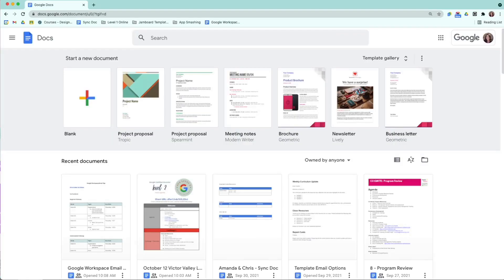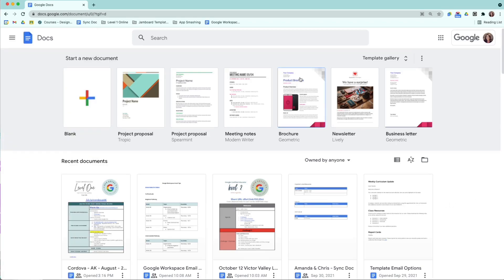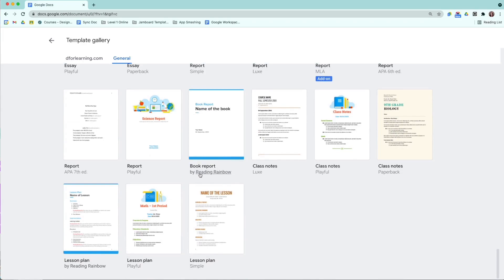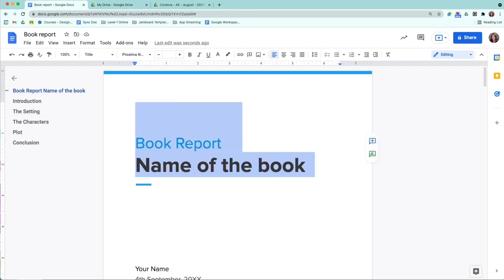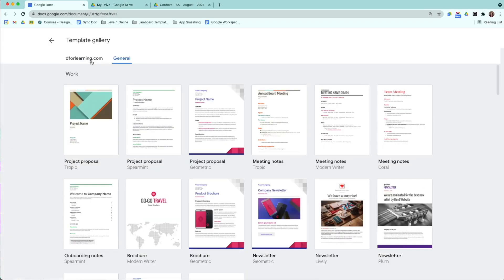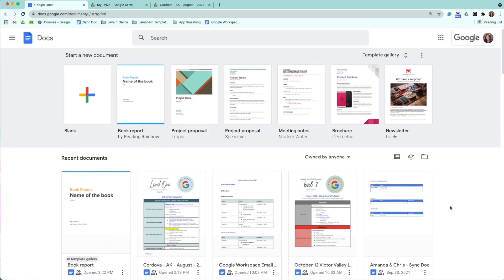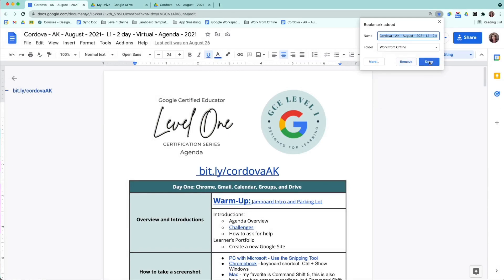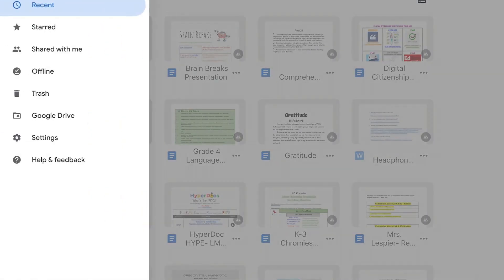How to Use Templates and the Offline Feature in Google Docs